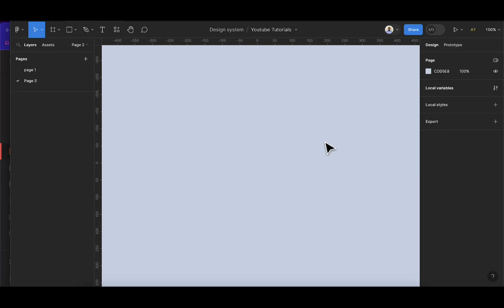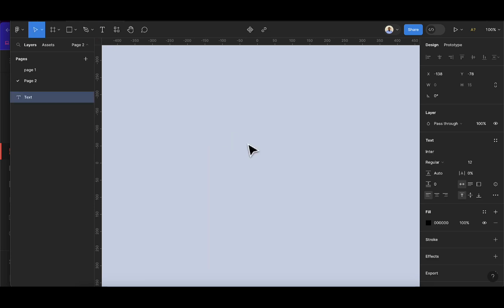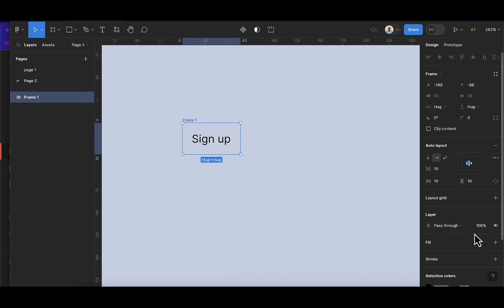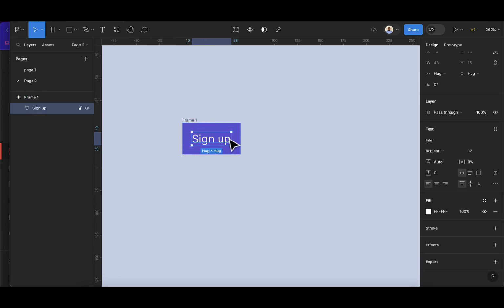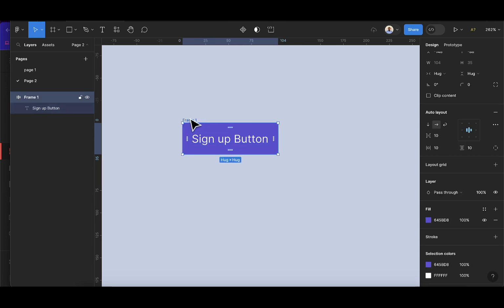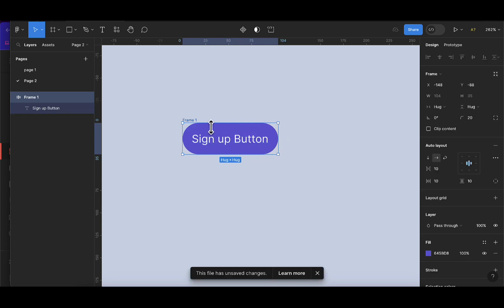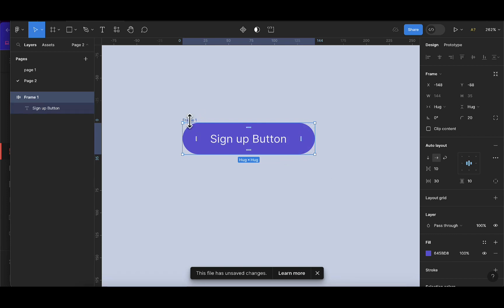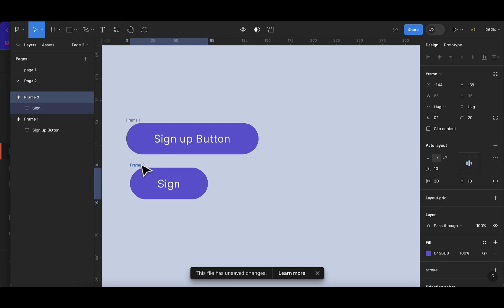Responsive buttons in figma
Create a simple responsive button on figma